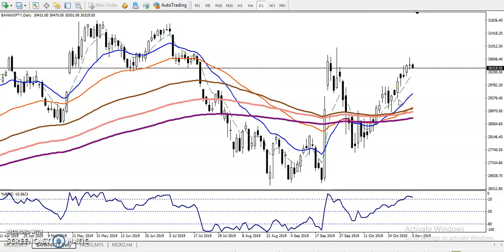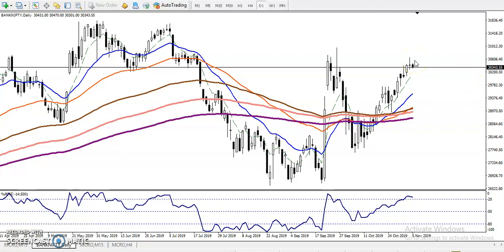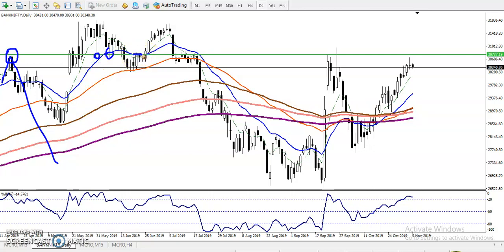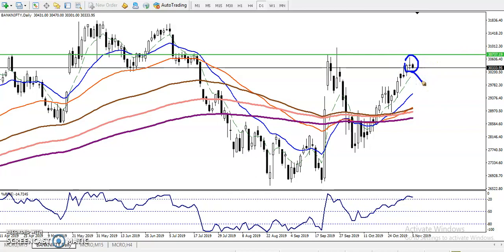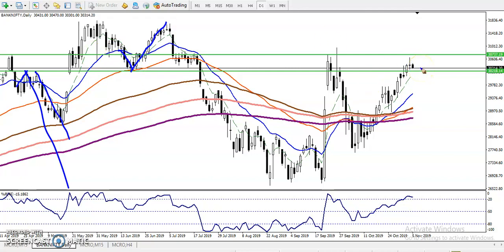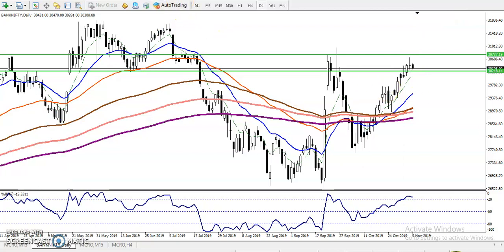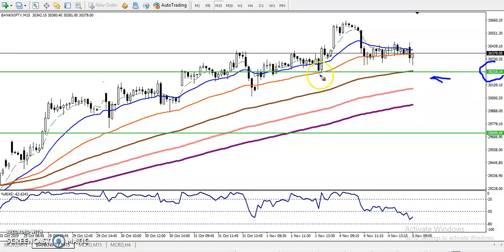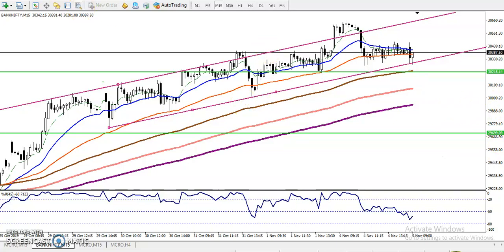Bank Nifty Trading Strategy | Alice Blue